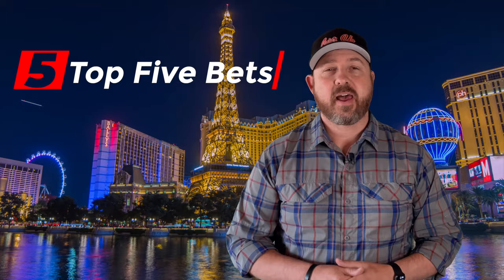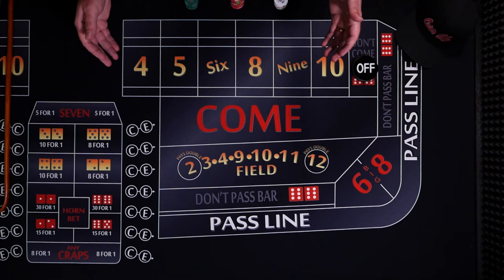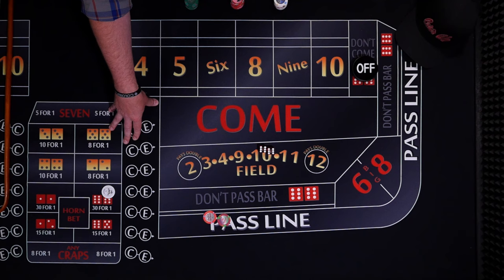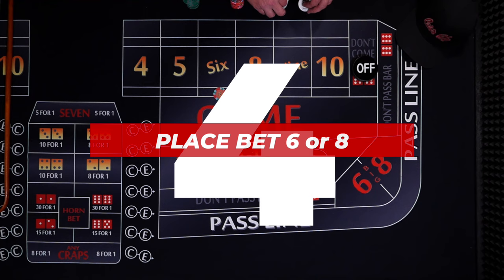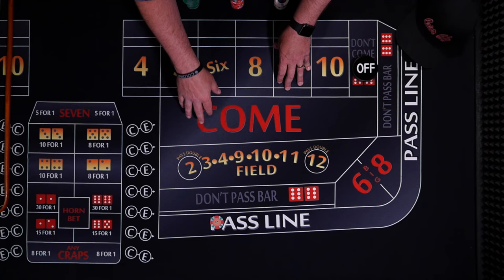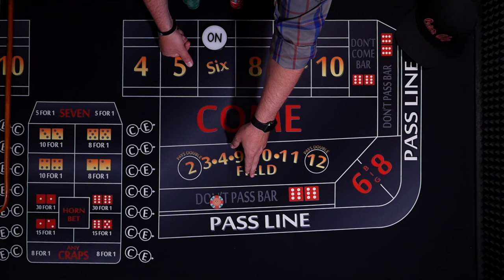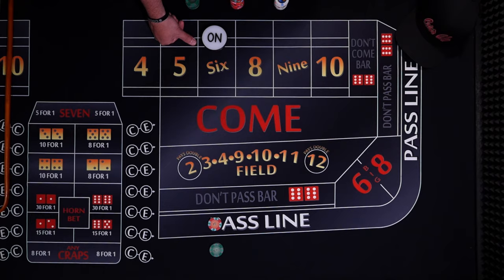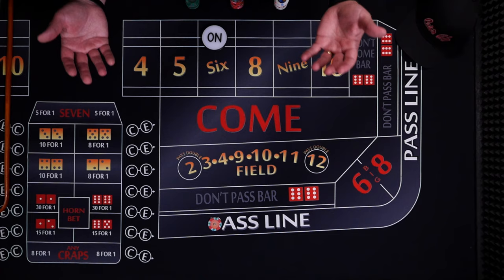Five Best Bets in the Game of Craps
Color Up more often by knowing the Five Best Bets in the Game of Craps!
Bets include buy bets, lay bets, place bets, come and don't come bets, pass and don't pass bets, and true odds bet.